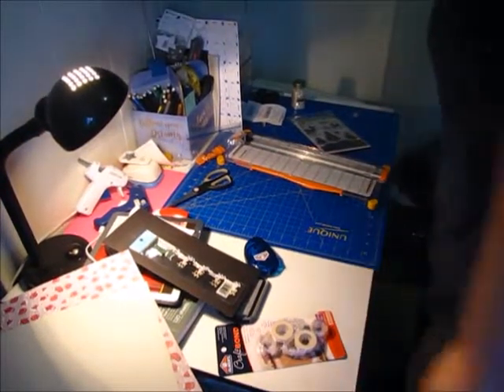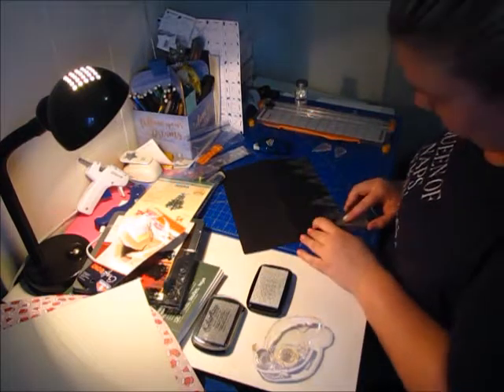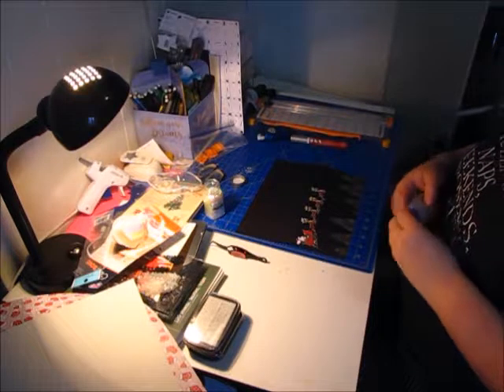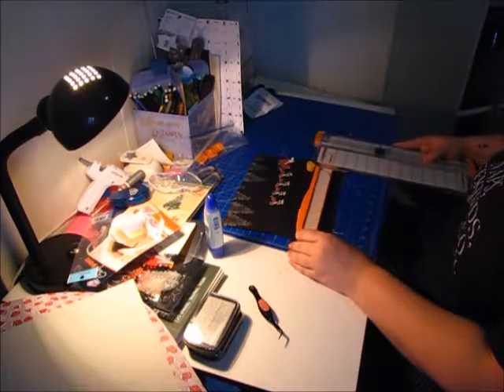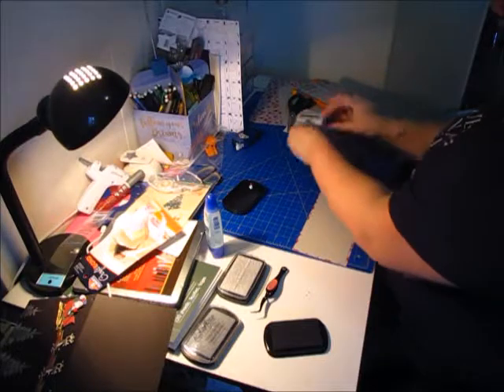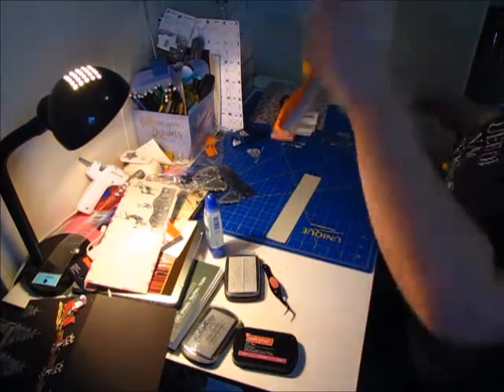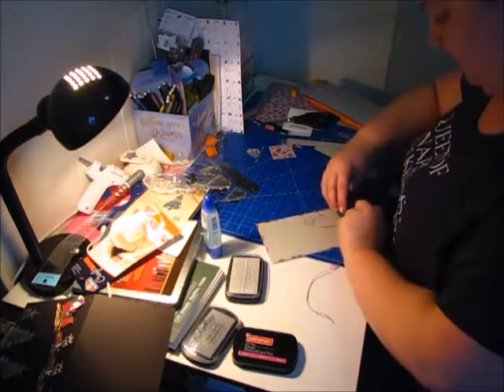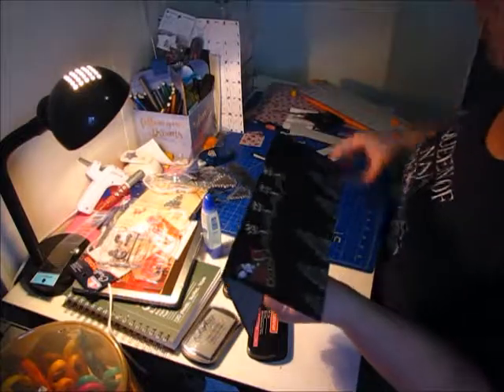Card Making | Christmas | The Wandering Vegan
Hey Guys!!! Here is my card making video. This is one of my favorite hobbies and I hope that you enjoy this video :)